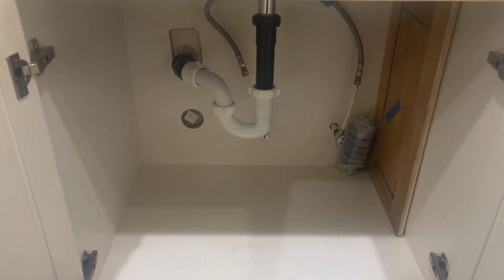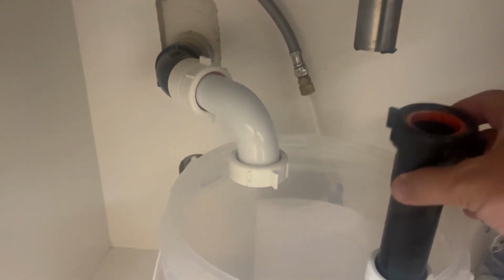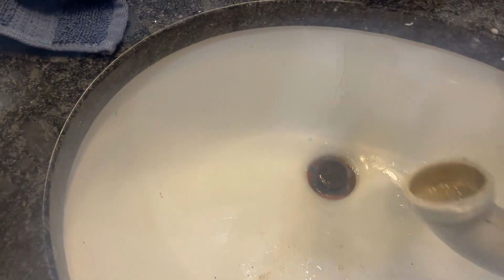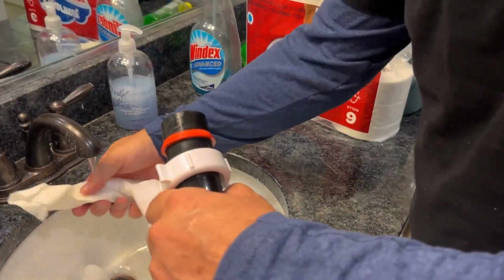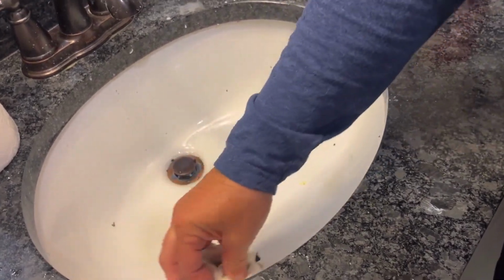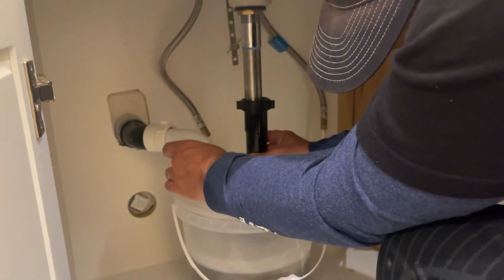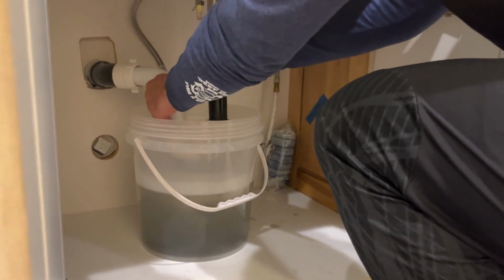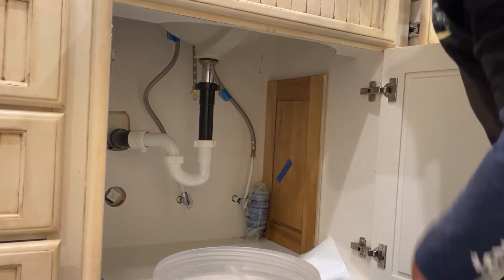How To Easily Unclog A Clogged Sink - No Tools Needed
Learn how to unclog your sink drain easily - no tools needed.

What's the best way to unclog a sink drain with no tools? In this video we teach you how to unclog a sink drain in a bathroom with no tools at all.

If you're in college and have a clogged sink, or if you've used draino or some chemical but it's not working - this video is for you.

In this video I go through the step-by-step guide on how to unclog a clogged sink the RIGHT WAY, the EASY WAY, with NO TOOLS NEEDED!

If you have questions, leave them in the comments below.